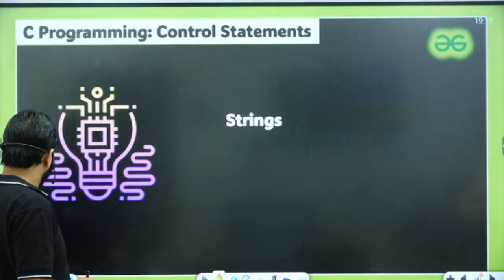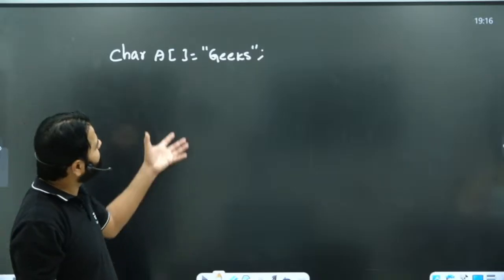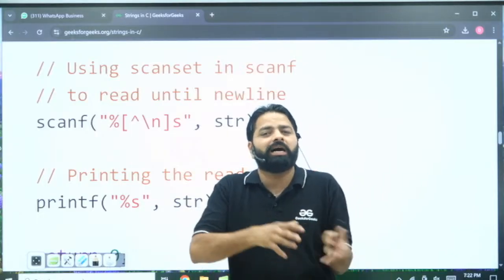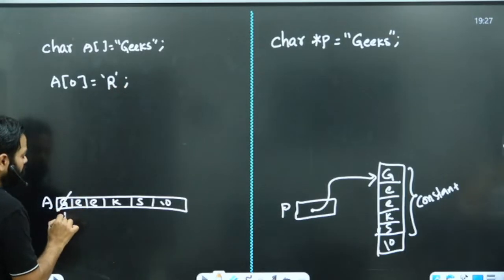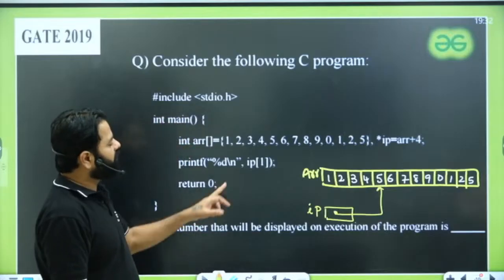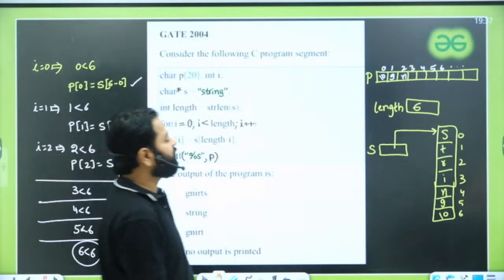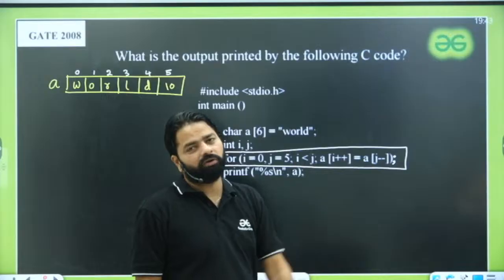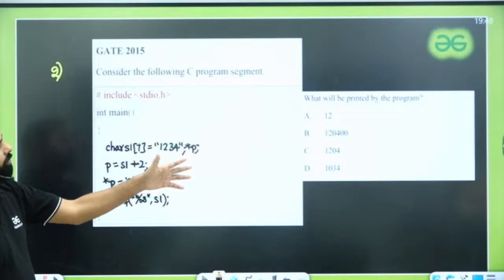GATE 2026 | C Programming 15 | C Strings | CS & IT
In this video, we explore one of the most important concepts in C Programming — Strings. Understanding strings in C is crucial for mastering string manipulation, memory handling, and pointer-based questions in the GATE CS & IT exam. We’ll cover declaration, initialization, input/output methods, and common string functions with detailed examples. Don't miss this session if you're aiming for a strong foundation in C programming!